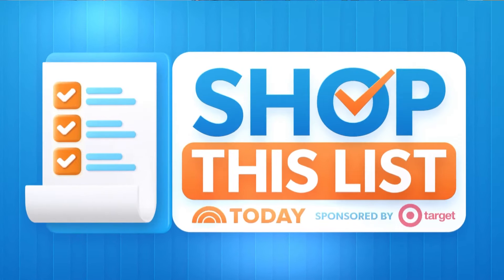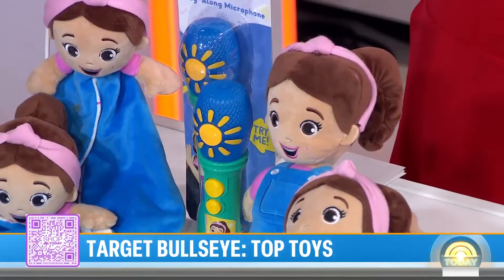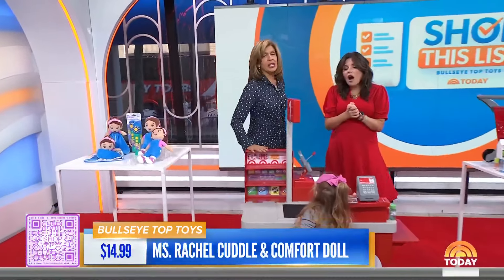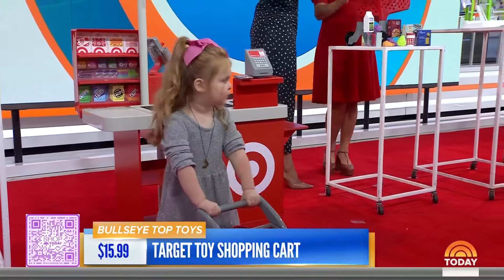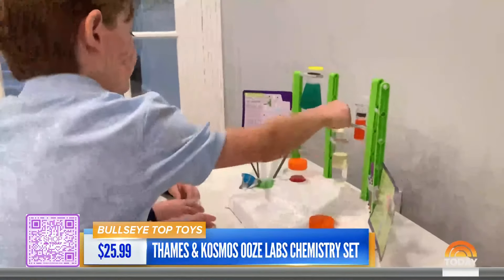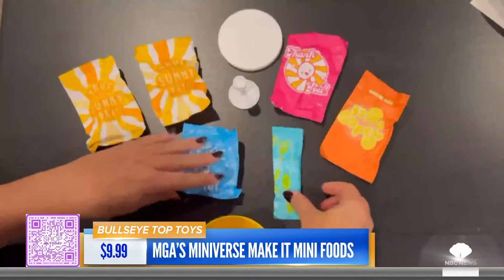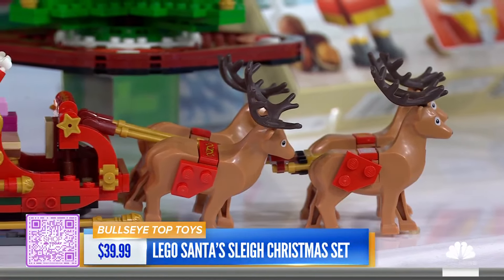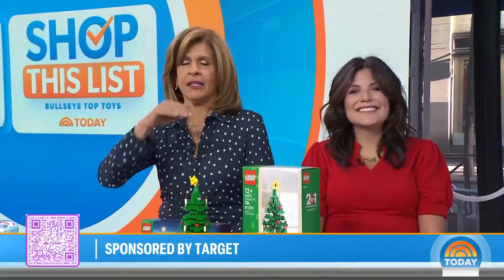Shopping for kids? These are the hottest toys available at Target in 2024